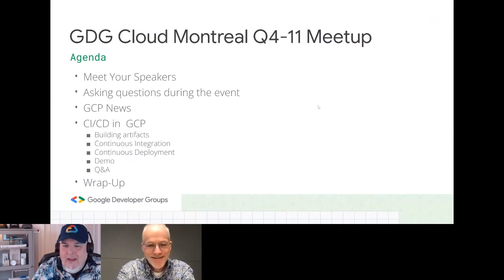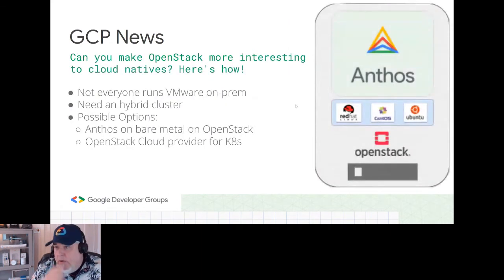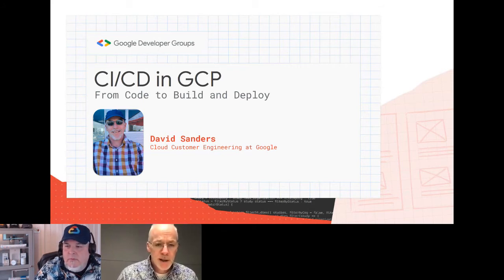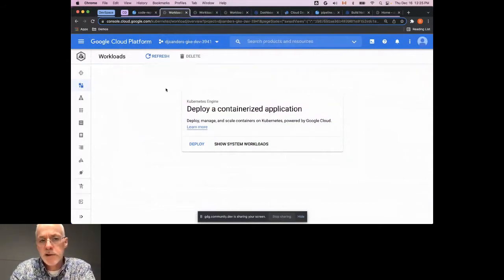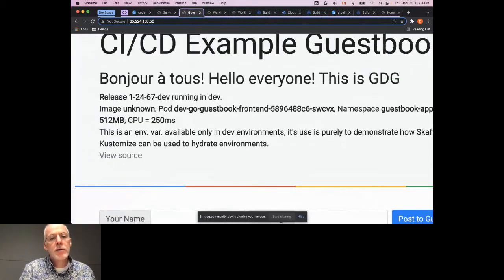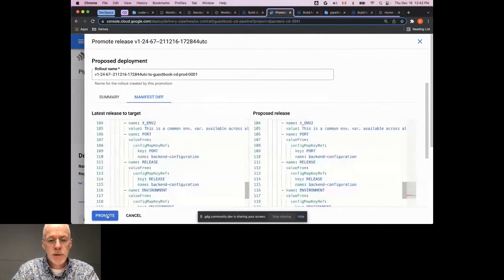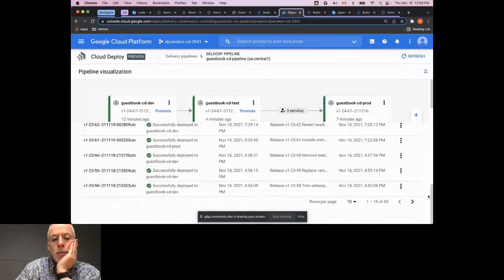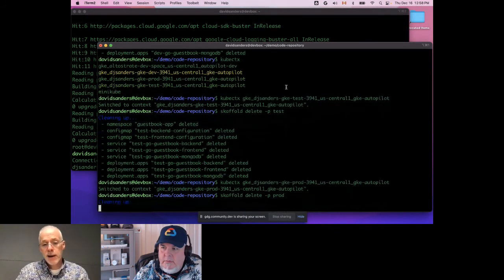GDG Cloud Montreal Q4-12 2021 Virtual event on December 16th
This CI/CD on GCP session will show, CI (Cloud Build) moving through to CD (with Cloud Deploy) and end-to-end from source to running in k8s and promotion from dev to test -to prod and rollback.